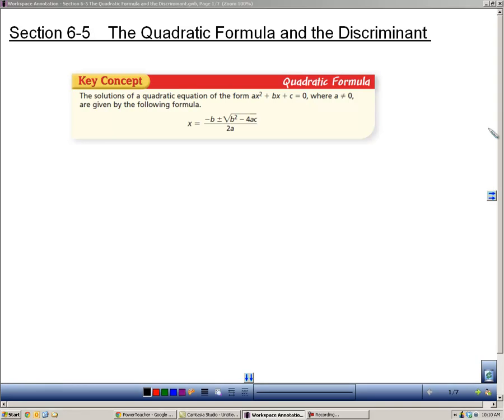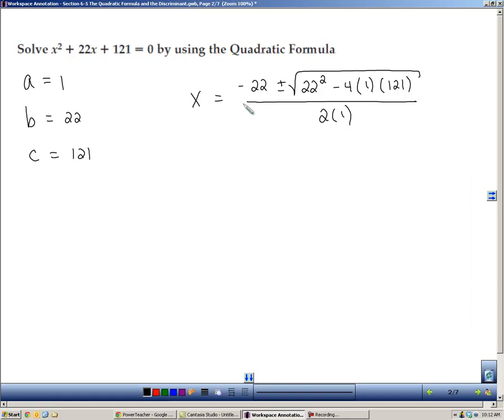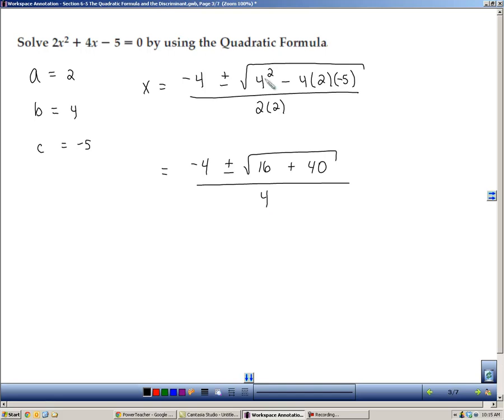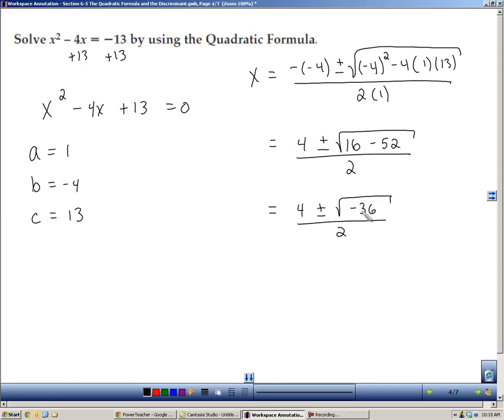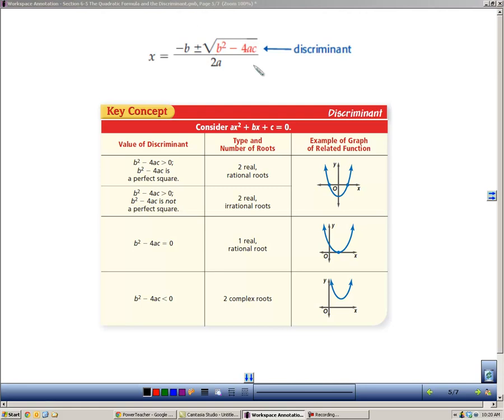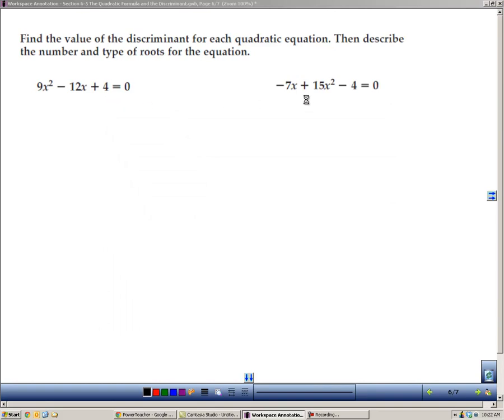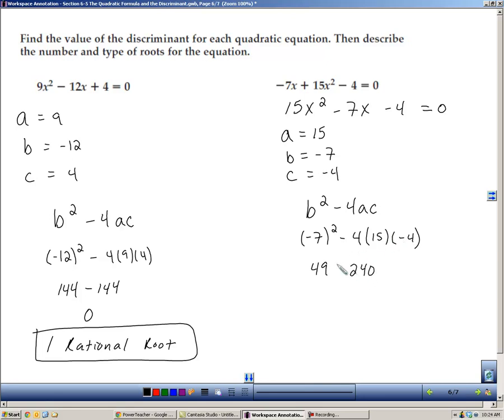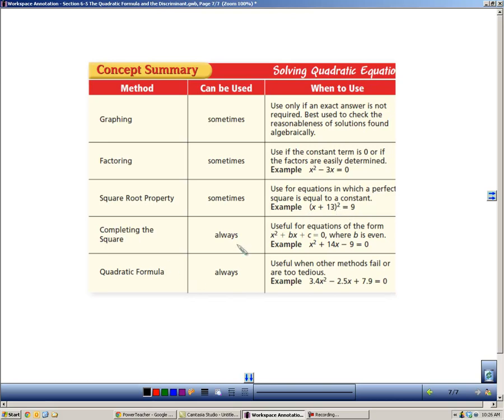Algebra 2 Section 6 5 The Quadratic Formula and the Discriminant